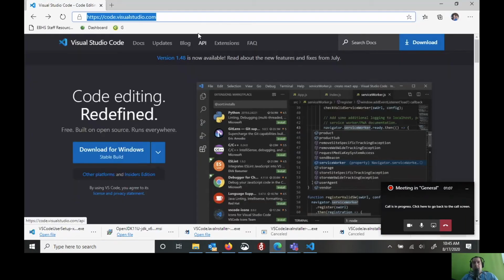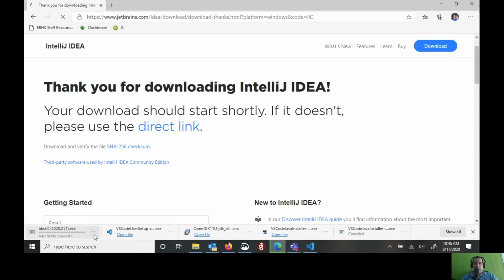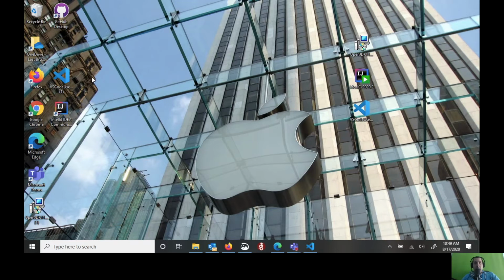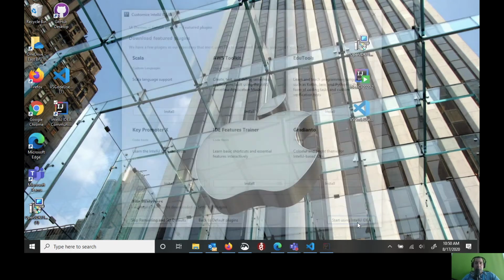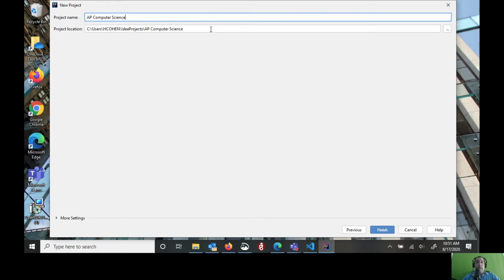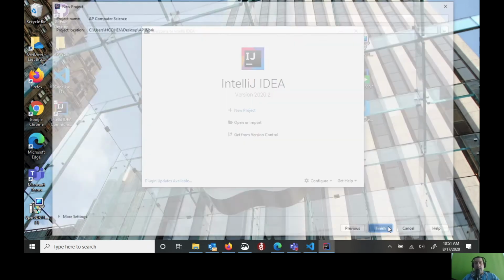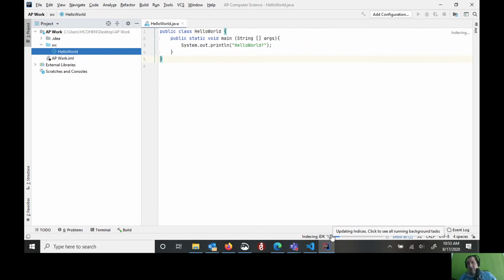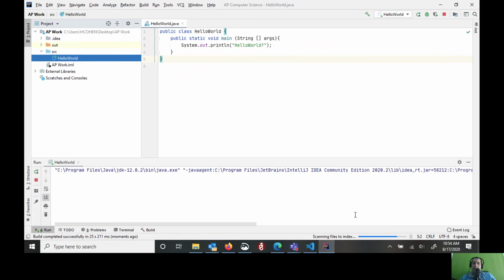Installing IntelliJ on Windows 10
The second piece of software you need to install is IntelliJ.

IntelliJ is the professional grade software we use. It has all the features you want if you are going to be programming for a while. It does take some time to set up, but once it is loaded, it makes work a lot easier.

The next video is how to create a project.